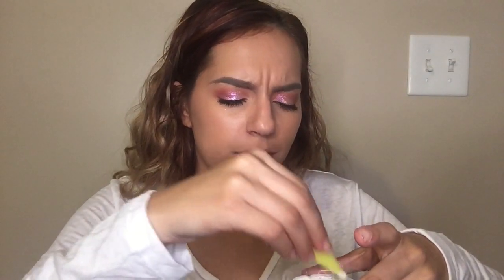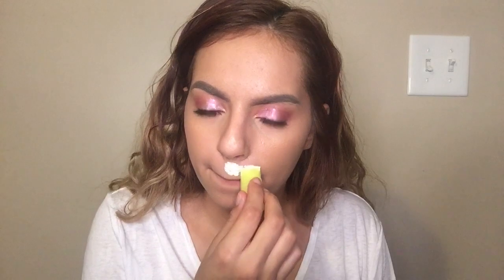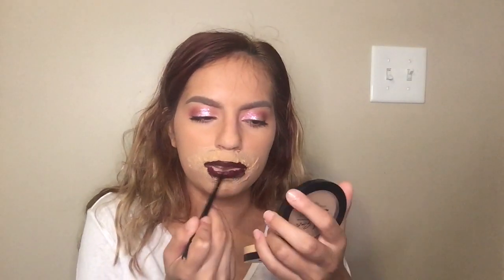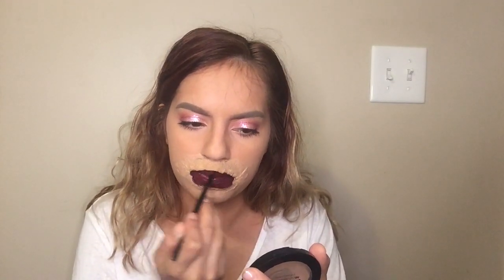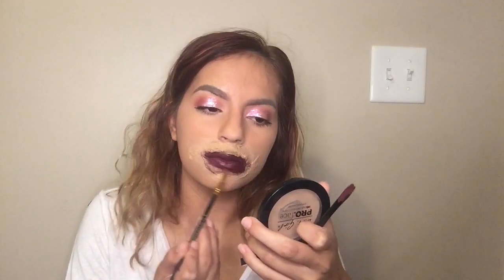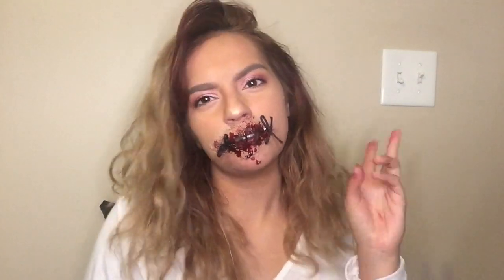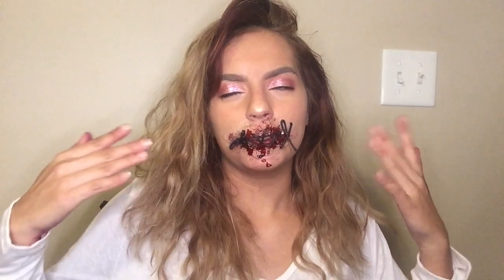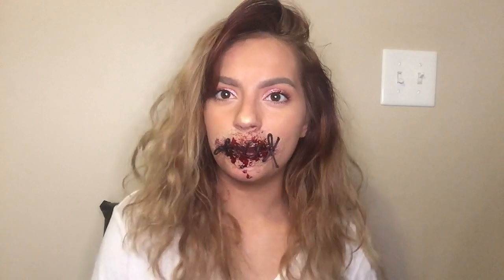KEEP YOUR MOUTH SHUT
Hello Everyone!! Happy SPOOKTOBER!! Welcome to my second episode of my SPOOKTOBER SERIES!! I hope you guys enjoy todays episode!

Products used

Liquid Latex
Tissues
String
Coty Airspun loose powder
L.A Girl Foundation HD Natural
NYX Total Control Foundation Biege
L.A Girl Pressed Powered Buff
Wet n Wild Paint palette
Black Creme paint - Walmart
Blood Scabs - Walmart